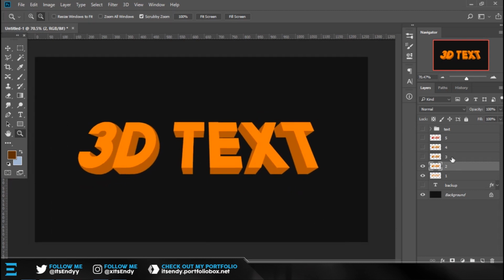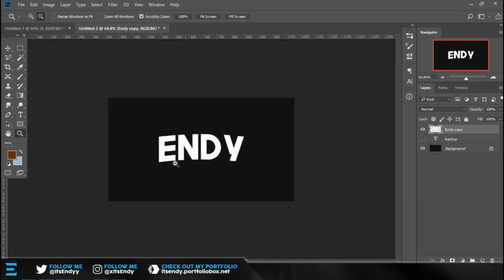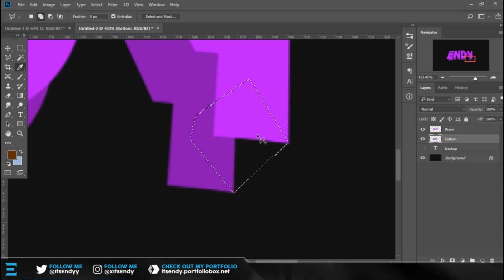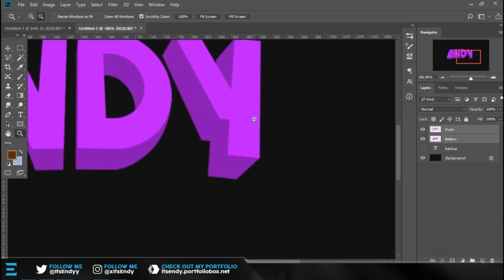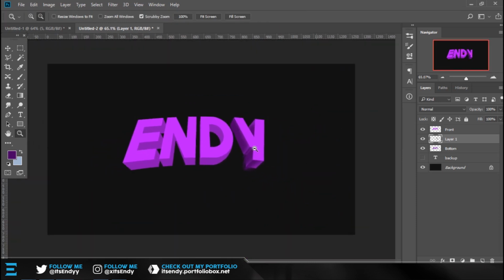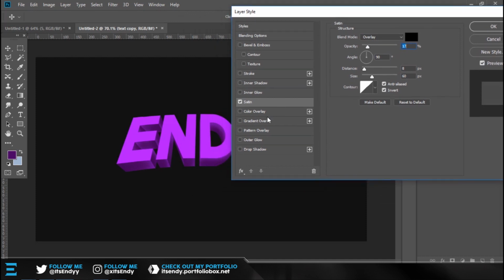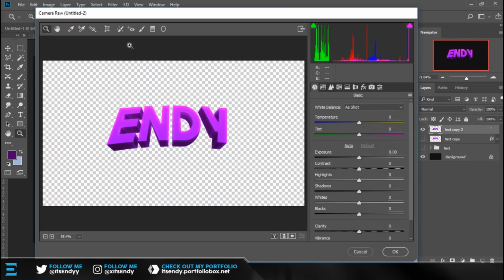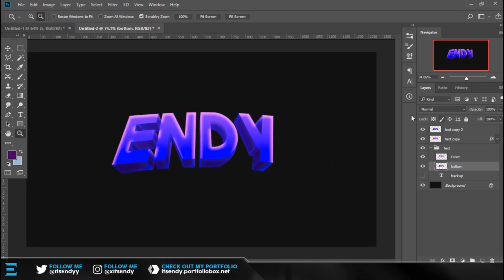How to Create Fancy 3D Text in Photoshop! *EASY*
Hey guys! So for today's video will be a tutorial on How to Create 3D Text in Photoshop. I'll be talking much simpler on this video than the last tutorial that I made for this, Also I'll be showing some new tricks to make the text stand out even more. But anyways I hope you guy enjoy the video!